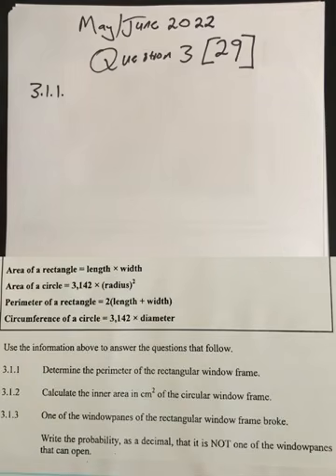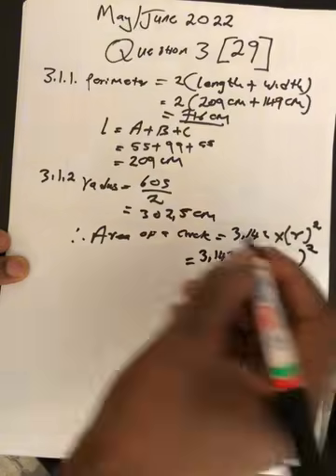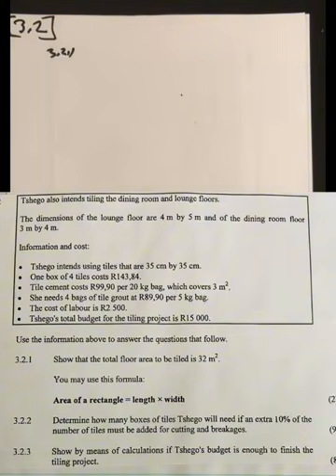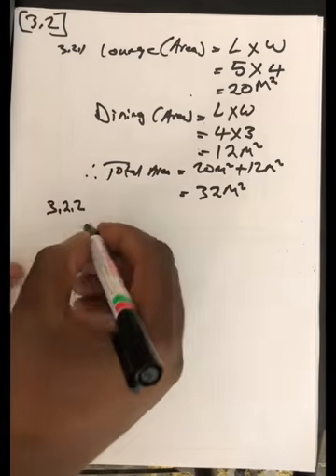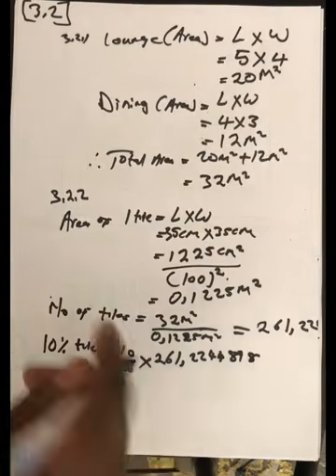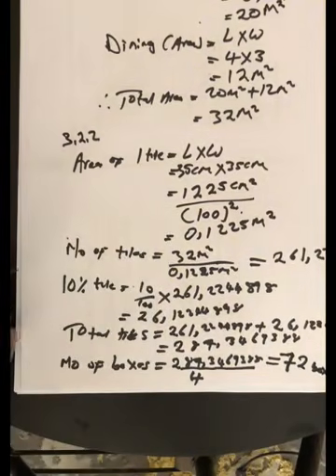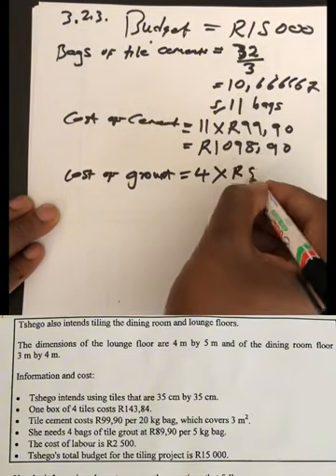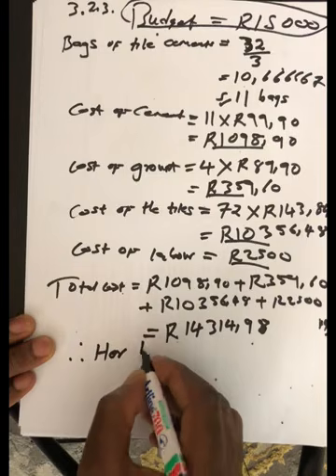Mathematical literacy Grade 12. Area of a rectangle, Area of a circle, Perimeter and Circumference